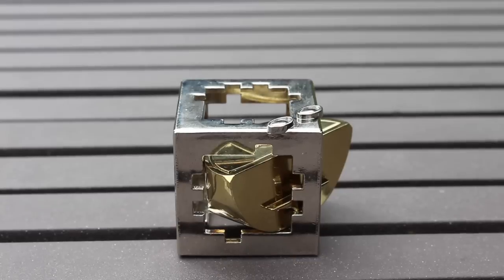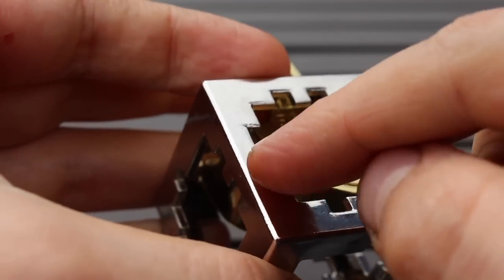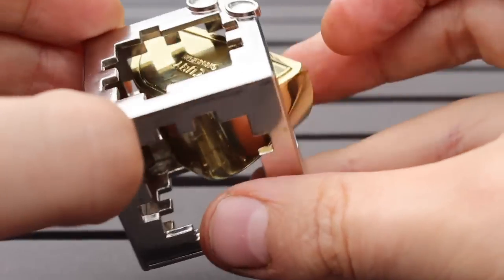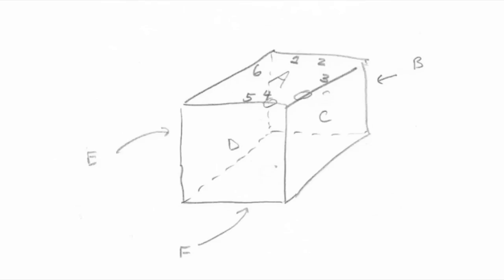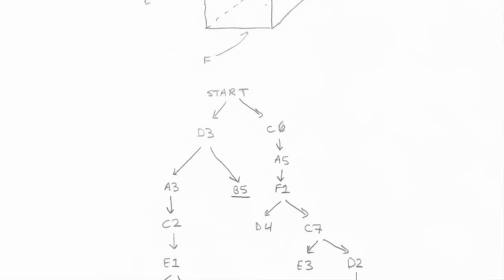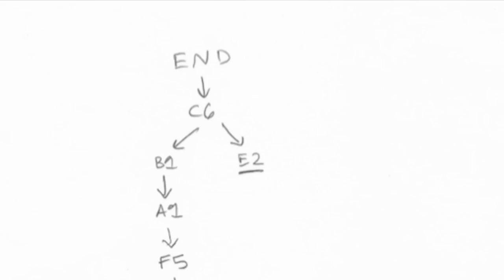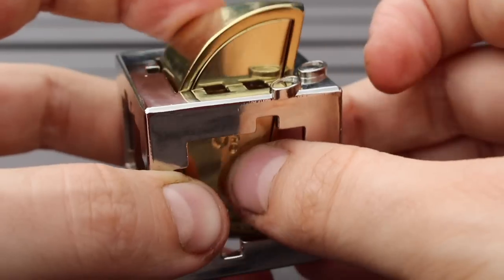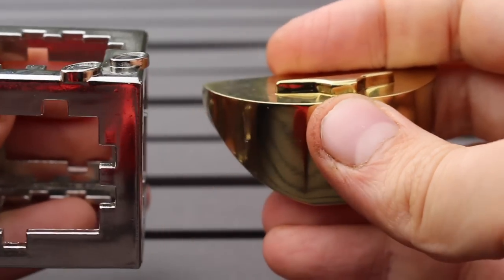The Cast Cuby Puzzle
This is a wonderful puzzle produced by Hanayama, designed by Oskar van Deventer. It was originally called "The Wanderer". It requires the use of several maze puzzle techniques to solve it!

If you want to send me something, such as a puzzle you created or a letter, you can find my address below!

Address:
FLEB